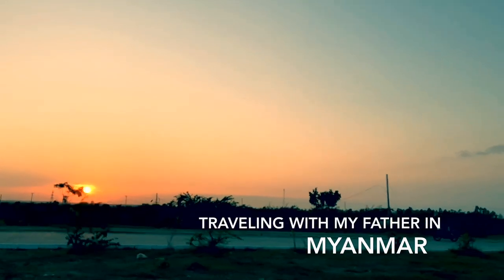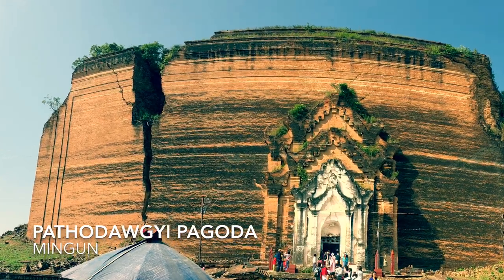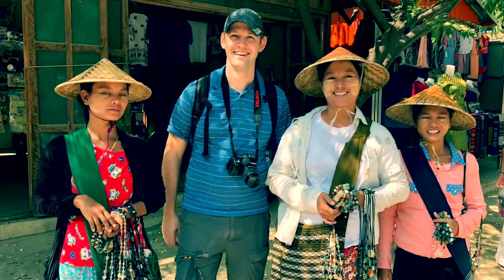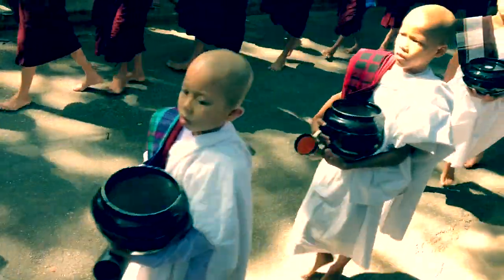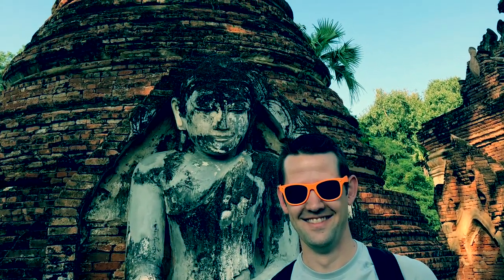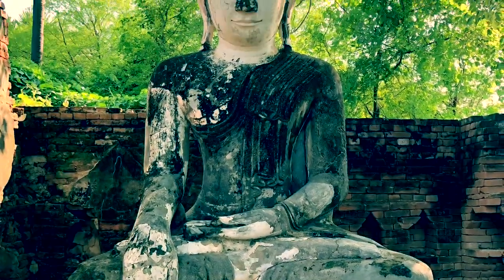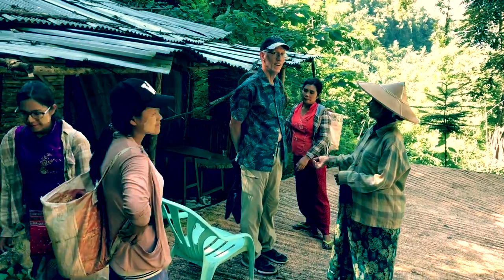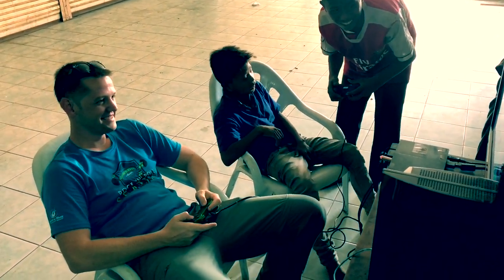Traveling To Mandalay Myanmar (Burma) With My Father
Thinking of visiting Mandalay, Myanmar (Burma)? My father and I traveled to this previously isolated country, and discovered a wonderful place that is welcoming to American tourists. Learn more about about this ancient and exotic place.